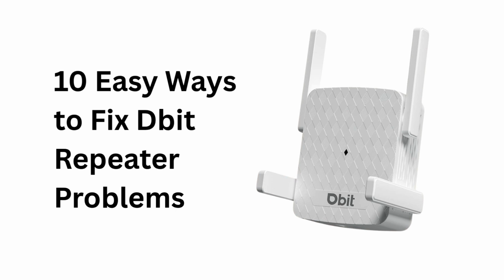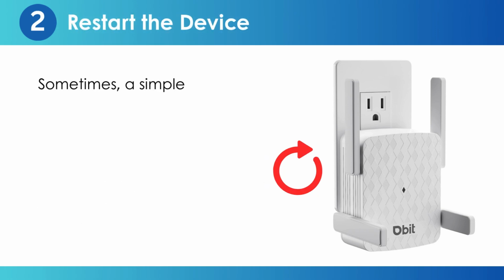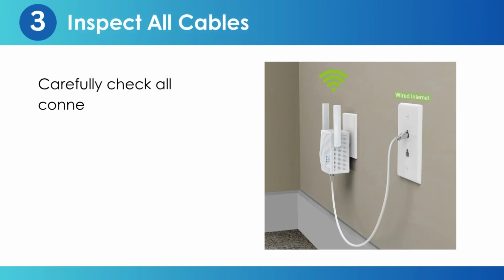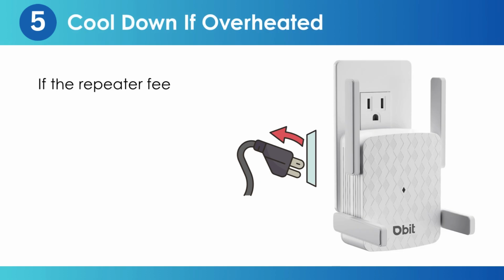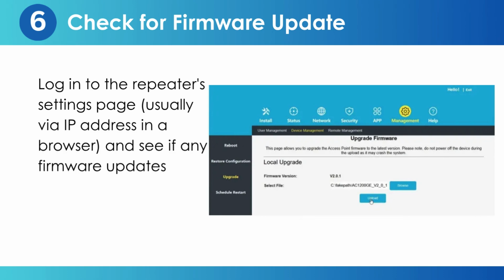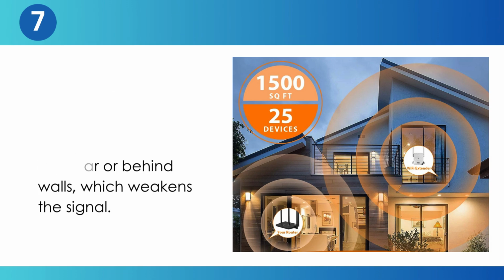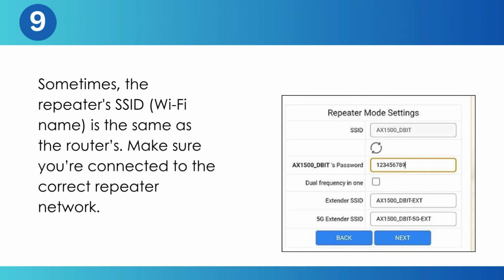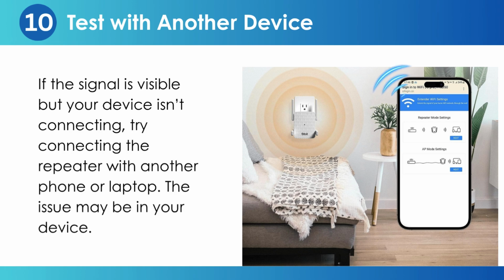10 Easy Ways to Fix Dbit wifi Repeater Problems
Are you facing issues with your DEBIT REPEATER device? Don’t worry — we’ve got you covered! In this video, we walk you through 10 simple and effective solutions to fix common DEBIT REPEATER problems quickly and easily.

✅ Connectivity dropping?
✅ Slow signal or poor range?
✅ Device not responding or setup errors?

No matter the issue, this step-by-step guide will help you diagnose and fix your repeater in just a few minutes — even if you’re not tech-savvy!